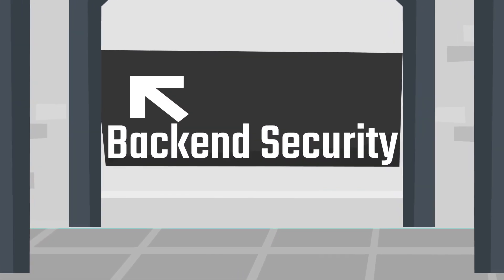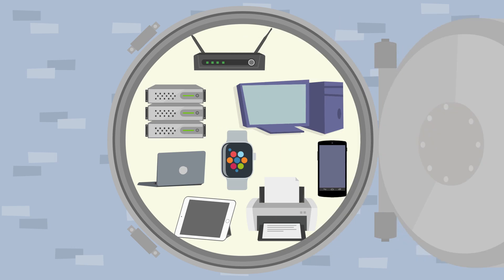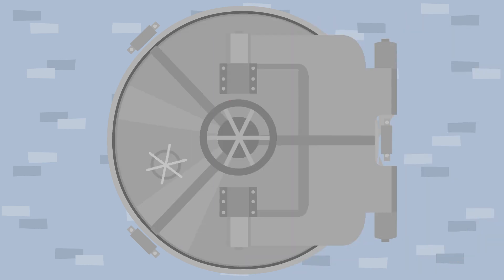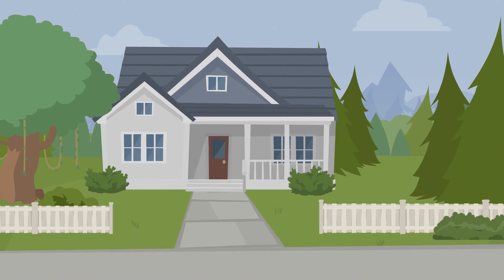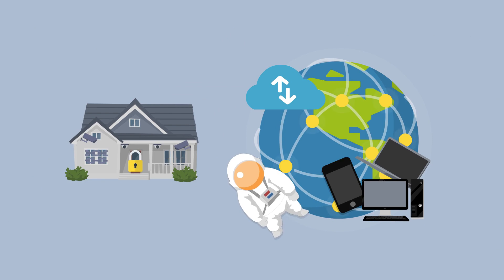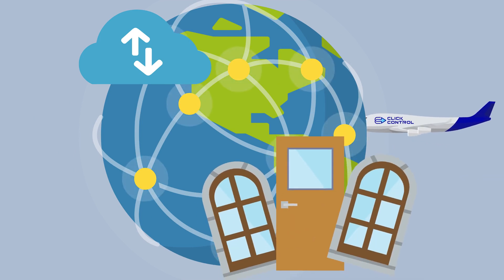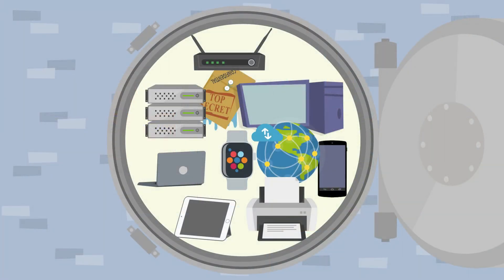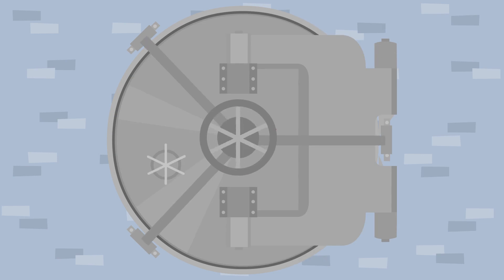What is Backend Security [Cybersecurity| Skill: Skilled]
Lets talk the meaning of Backend security and why its beneficial.